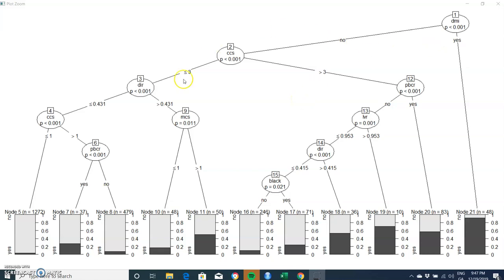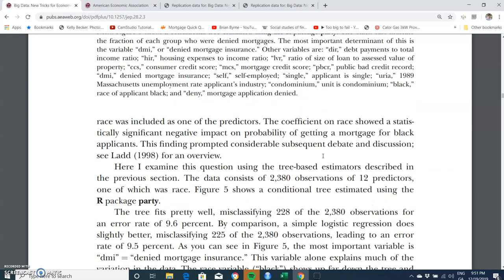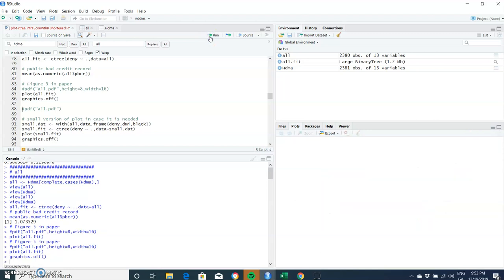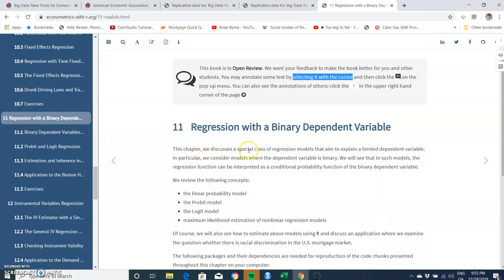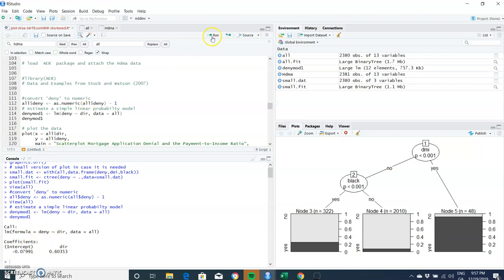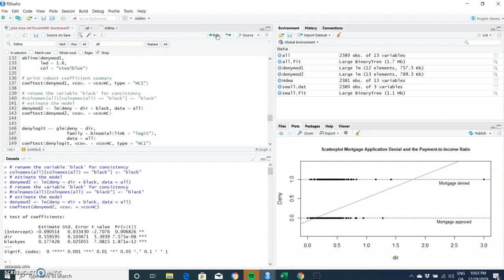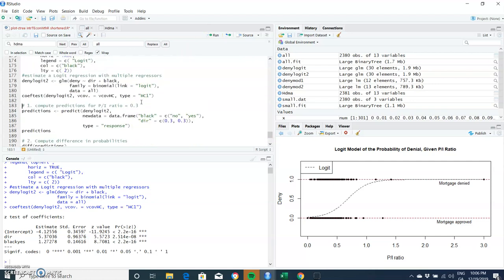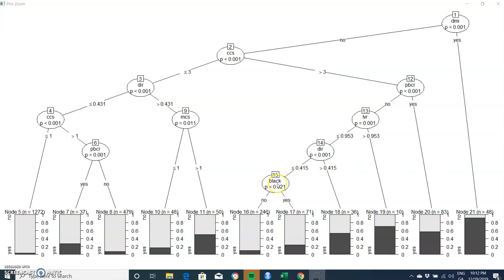Big Data New Tricks for Econometrics ctree for HMDA 3